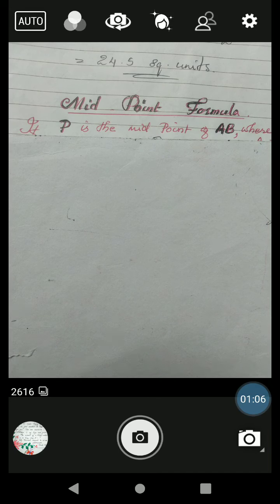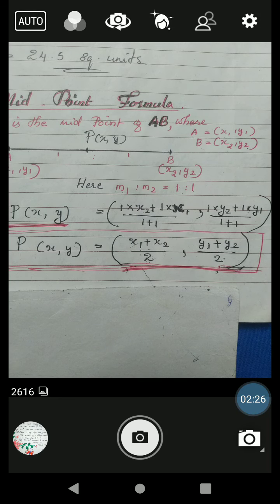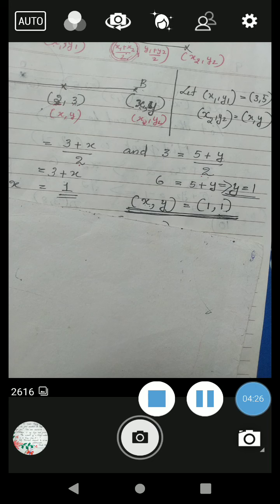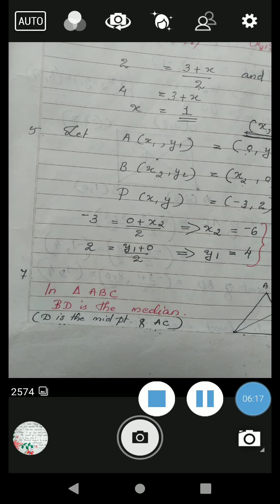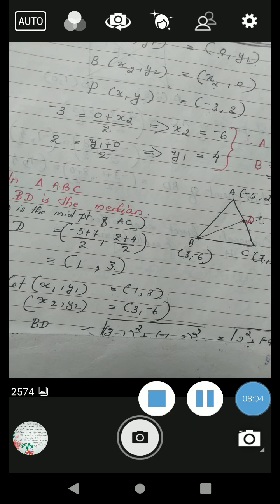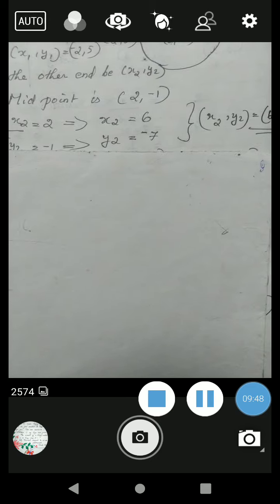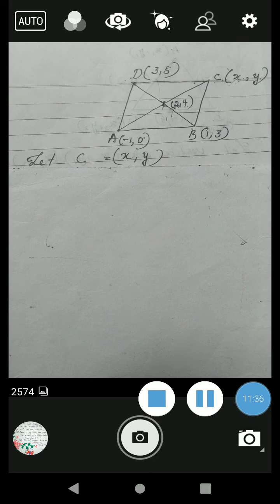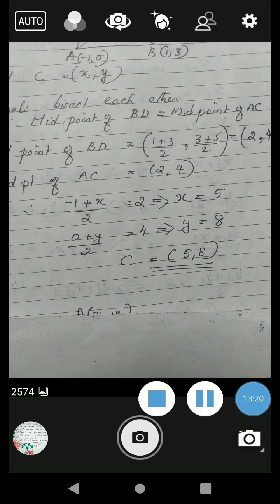Section and Midpoint Formula, part 2